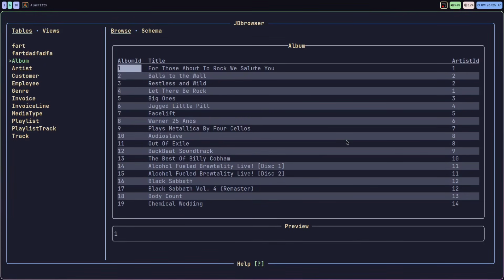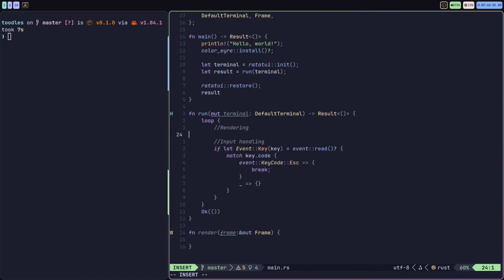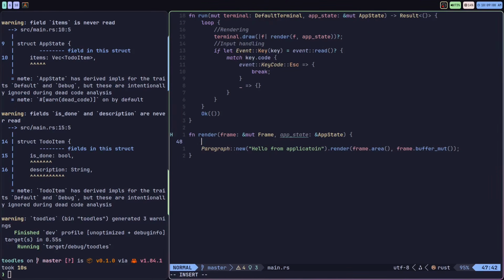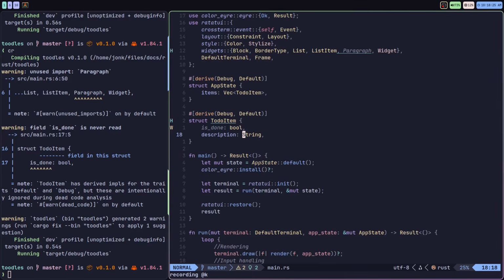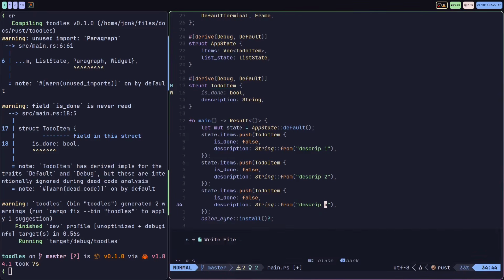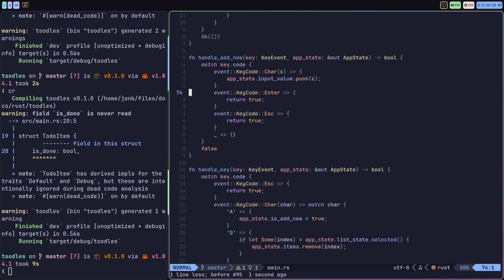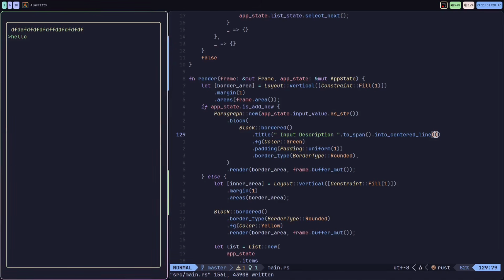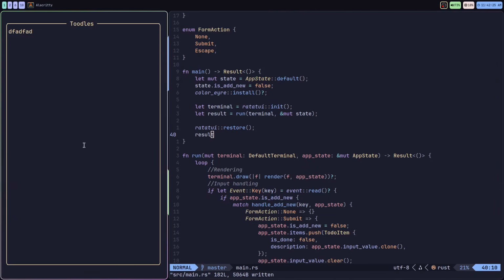Code Your Own Terminal UI App In Rust - Ratatui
Distraction free coding session. Build your own Terminal User Interface App with rust and Ratatui.